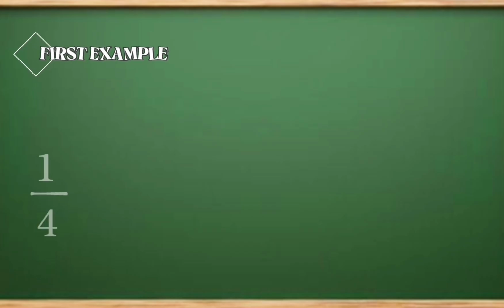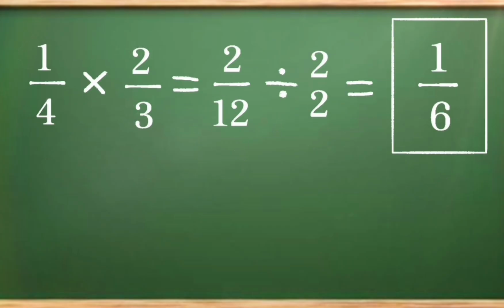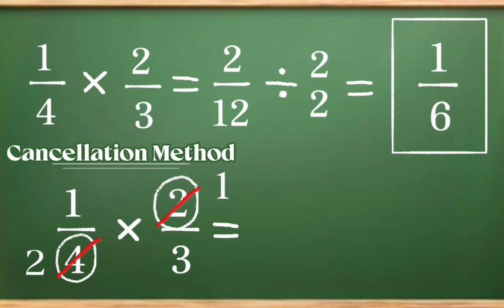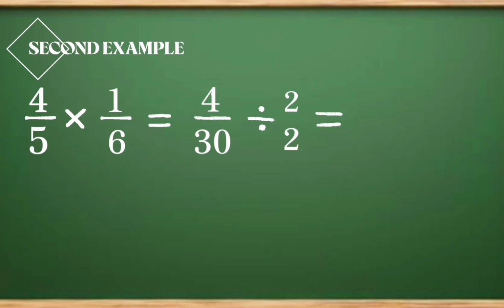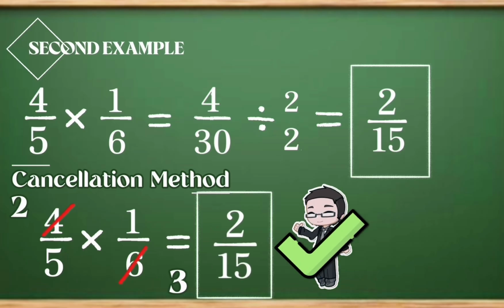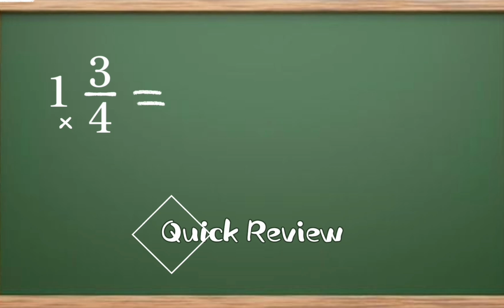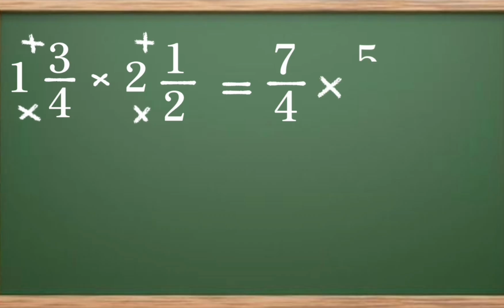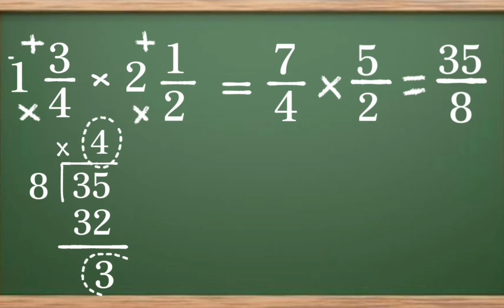MATH 6 - MULTIPLICATION OF FRACTIONS (SIMPLE WAY)